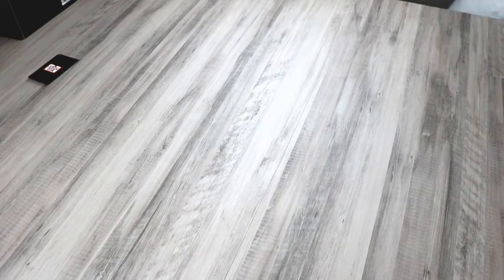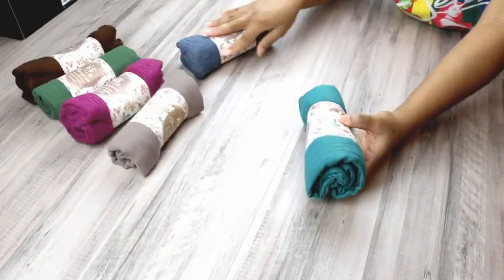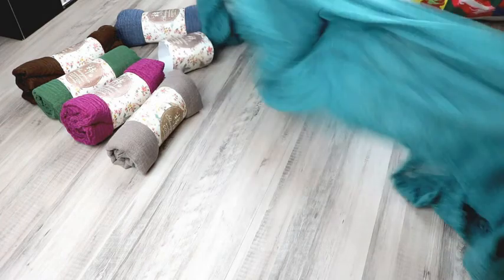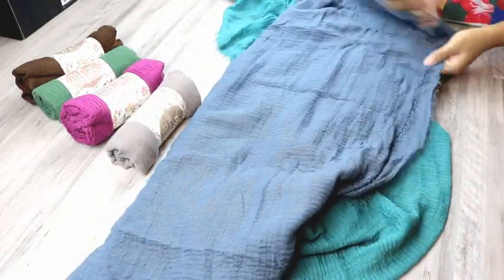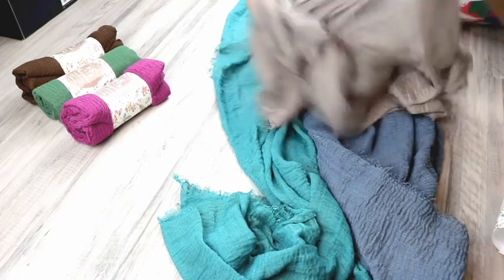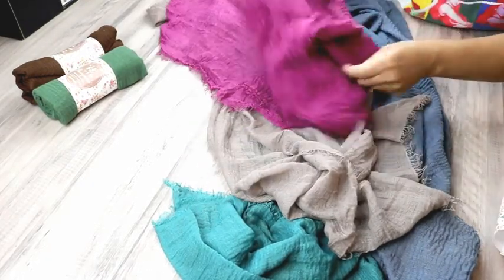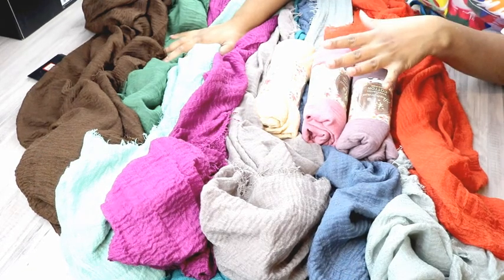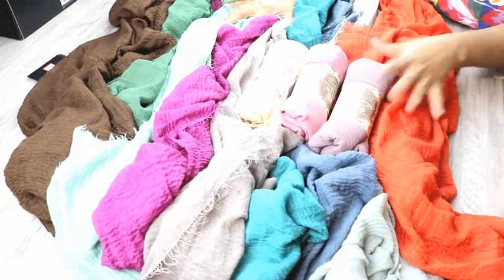Soft Bright and Long Scarfs Hijab Hair Wrap